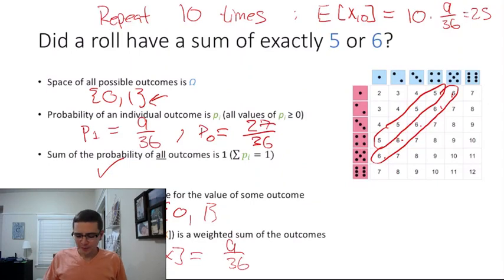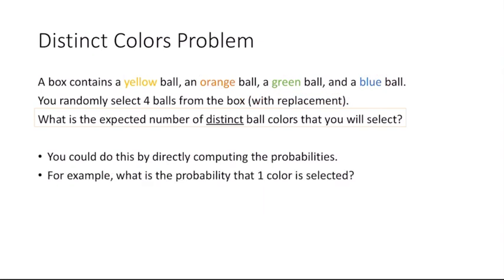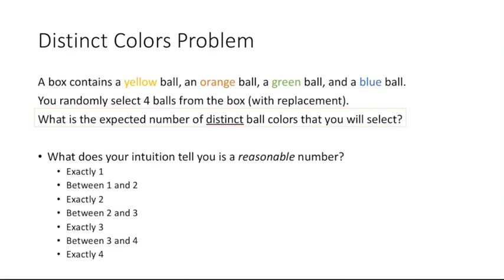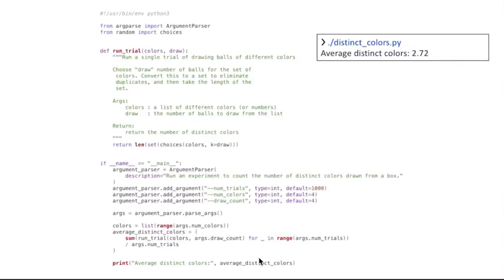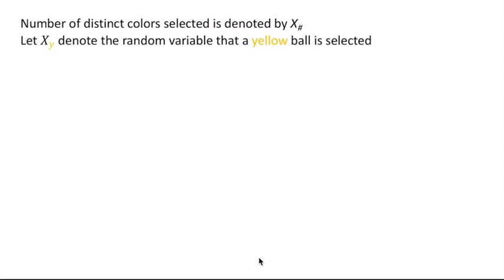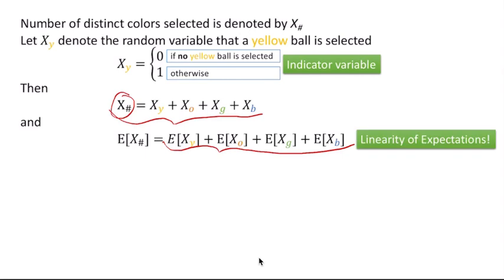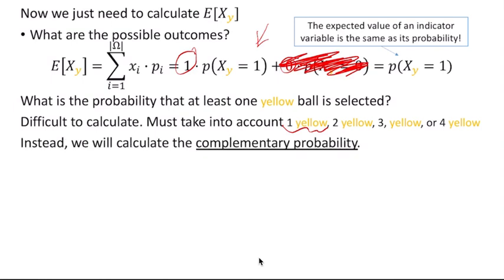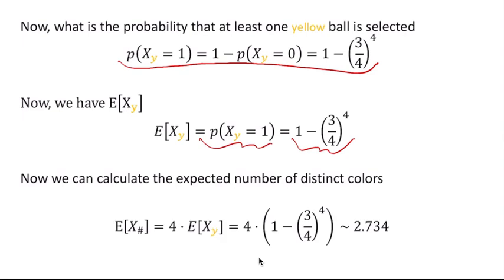Probability 4: Counting with indicator variables